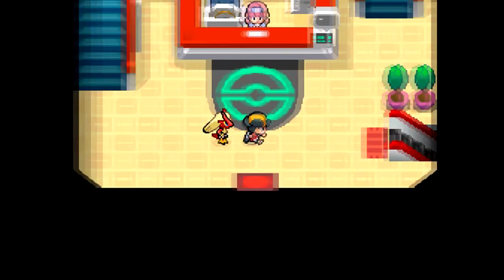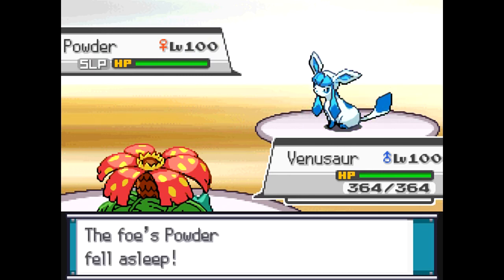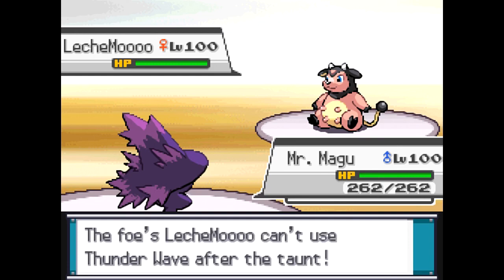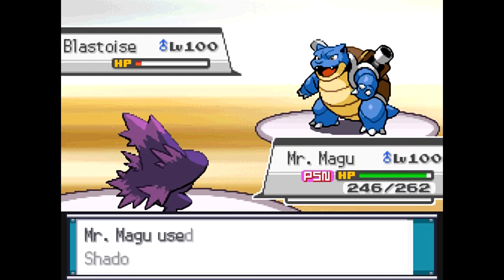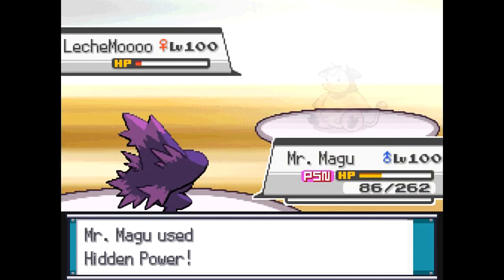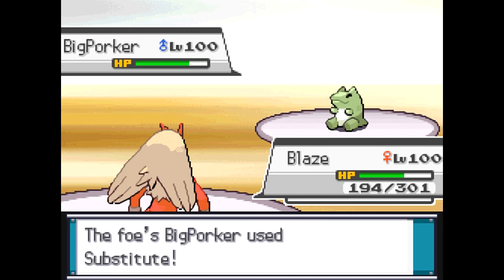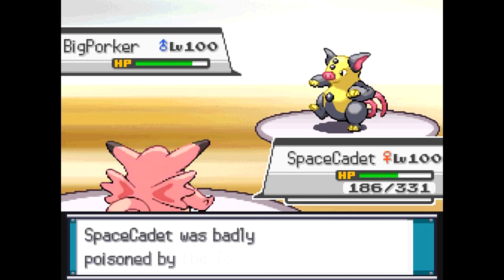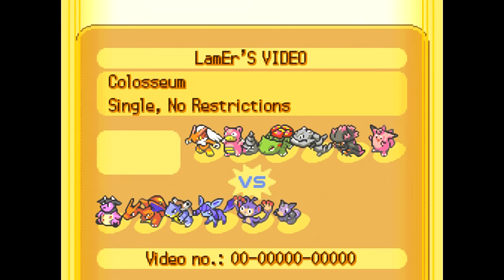Narrated Pokemon Wi-Fi battle 14 vs friend. Mismagius is beastly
Hey guys.  Hope you guys had a great Christmas and spent time with family, got a good haul, etc.

Just a battle I found on my computer from a while back against my friend.  Case in point, my Mismagius goes to town.  I hadn't brought you guys a video primarily because I just don't have much to give you.  I had one awesome battle which is kind of in limbo for PMPBeta at the moment, but everything else is my friend and I goofing around and testing out stuff.

For those of you who want to know how to use the Taunt-Nasty Plot set, I always find it really easy to set him up early in the match when people are trying to set up Stealth Rocks.  Taunt somone who can't hit you for very good damage and is slower than you.  Taunt an expected status attack.  Nasty Plot on the switch, and proceed to kick some ass.  He lures out Choice scarf users and priority users so obviously eliminating those makes him hard to take down.  (In this case, I took out his Glaceon earlier)

Nasty Plot, Taunt, Shadow Ball, HP Fighting (or T-Bolt, or whatever else you feel like you might need).